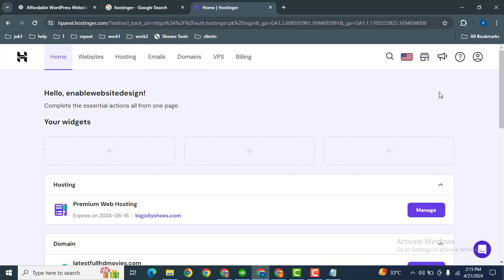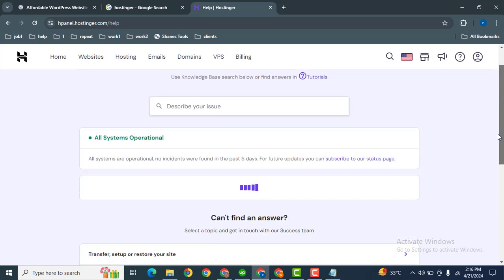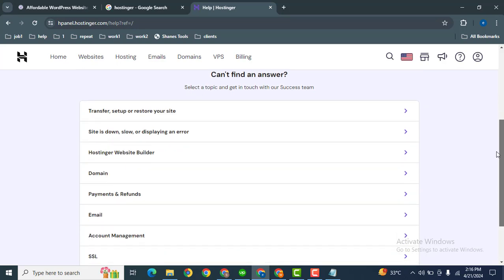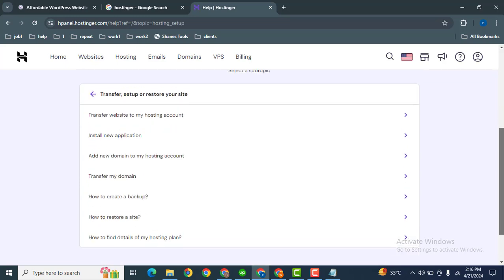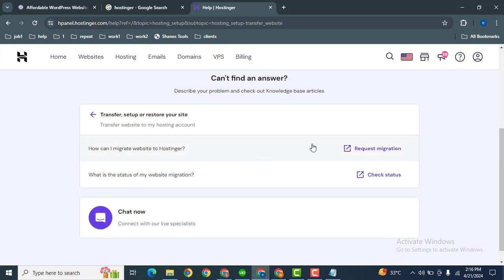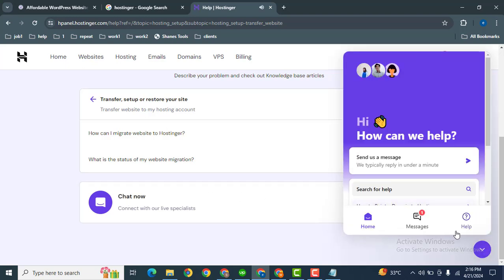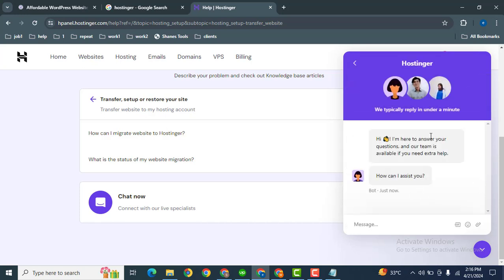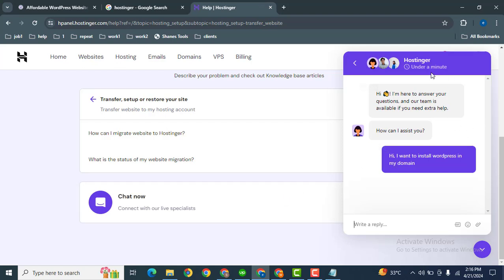How to contact hostinger live chat support to solve website issues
hostinger
live chat,hostinger review
hostinger live chat
live chat hostinger
chat hostinger
hostinger chat support
how to chat with hostinger
how to contact hostinger chat boat,wordpress live chat plugin
live chat for wordpress
how to add live chat to website
hostinger tutorial
hostinger se chat kaise kare
live chat app
free live chat
cheap web hosting
hostinger wordpress
hostinger chat boat me kaise contact kare
how to contact hostinger customer care